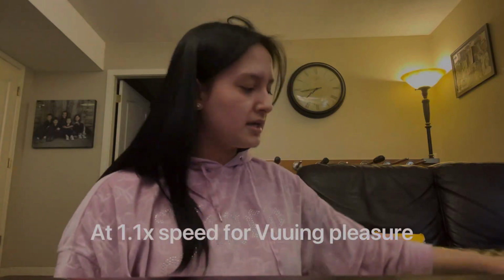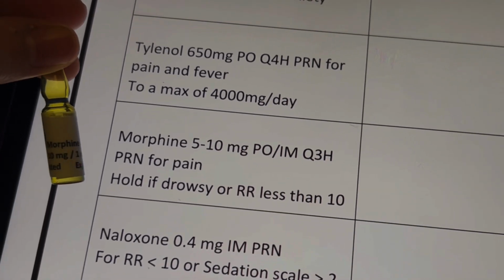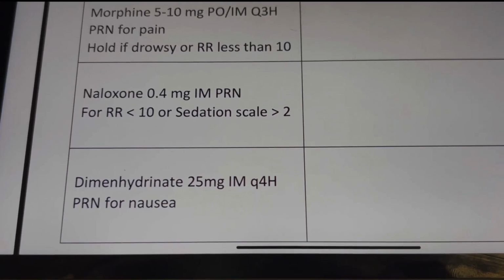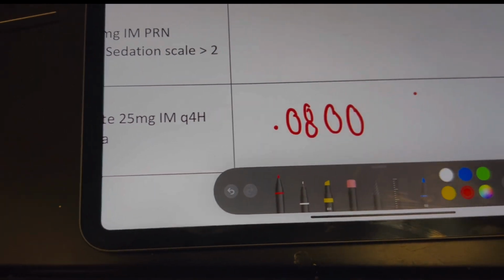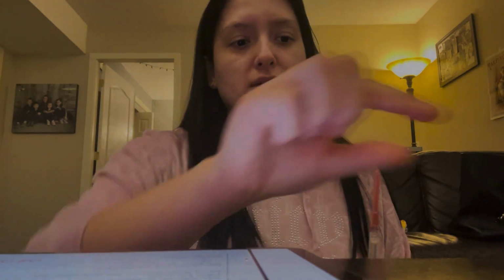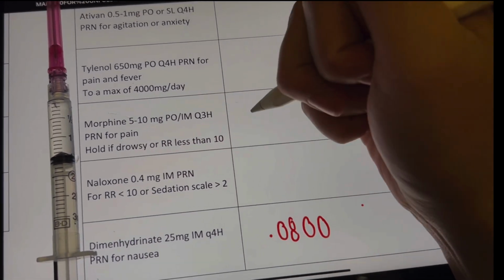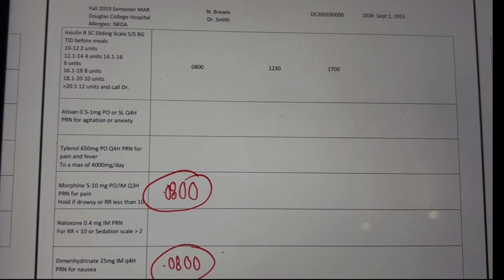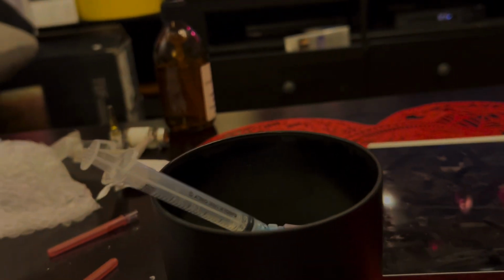February 29, 2024